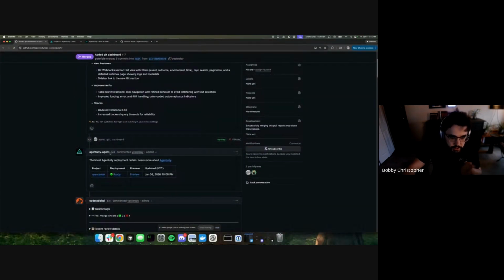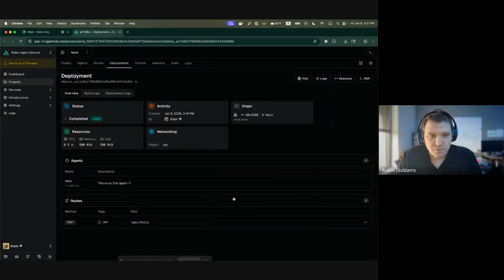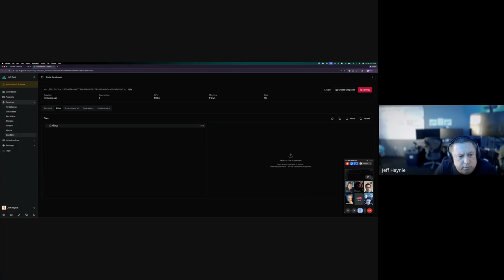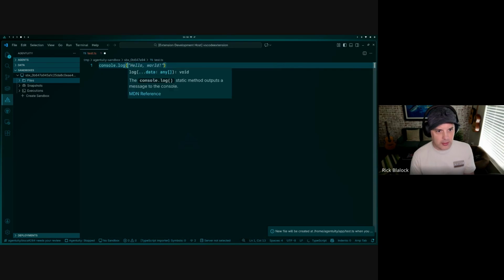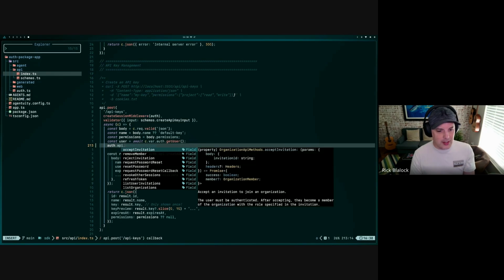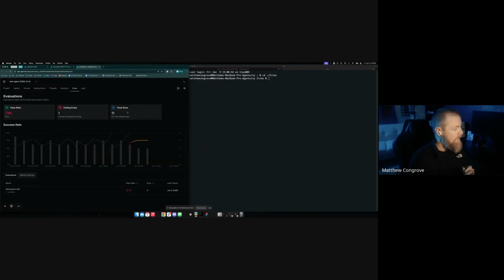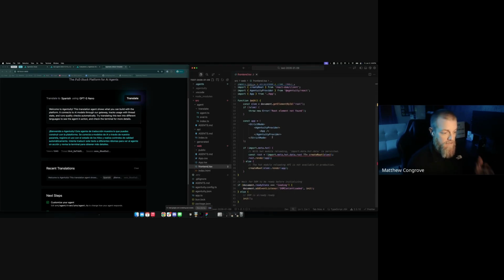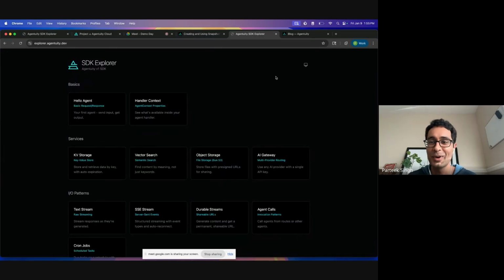Week 46 Demo Day: Sandboxes, First-Class Auth, and more!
Week 46 marks the beta release of v1! This week brings sandboxes for secure code execution, first-class auth, a new default template, and more.

What's covered:
- Sandboxes: isolated environments with snapshots, network controls, audit logging, and VS Code integration
- First-class auth: Better Auth middleware with user/org context propagation to agents
- New default template: translation agent with threads, LLM calls, evals, and Tailwind
- Enhanced deployment logs, web SSH terminal, and GitHub App v2
- Eval integration and web analytics across the dashboard
- SDK Explorer: interactively learn key v1 features

Timestamps:
- 0:00 – Intro
- 0:10 – GitHub App v2 and CLI commands (Bobby)
- 4:04 – Deployment logs and web SSH (Robin)
- 6:37 – Sandboxes (Jeff)
- 15:40 – VS Code sandbox panel, auth, web analytics (Rick)
- 26:46 – Evals, new default template, workbench (Matt)
- 34:31 – Docs and SDK Explorer (Parteek)